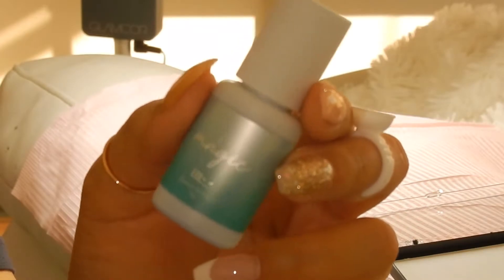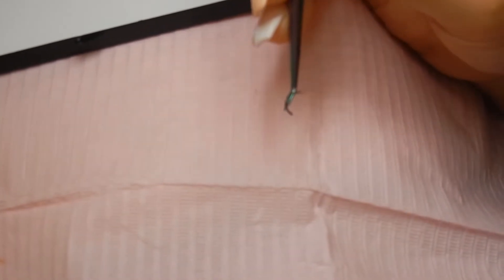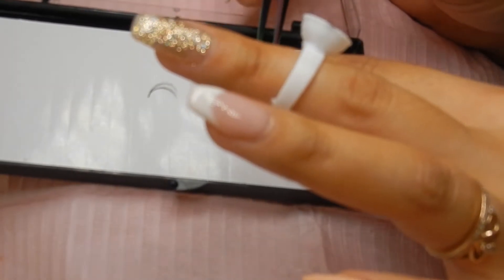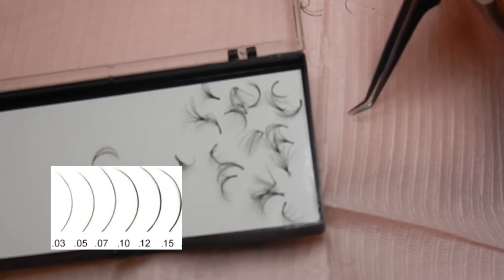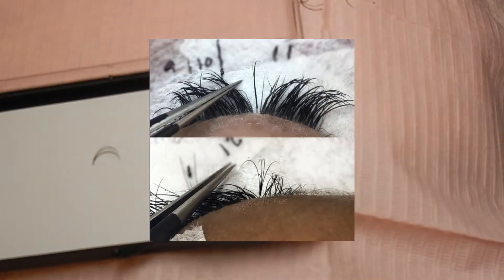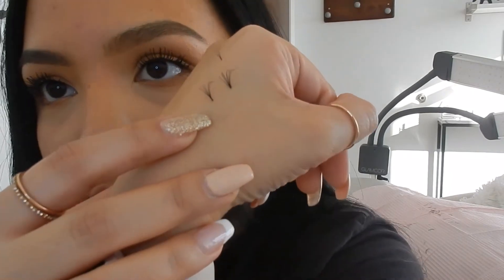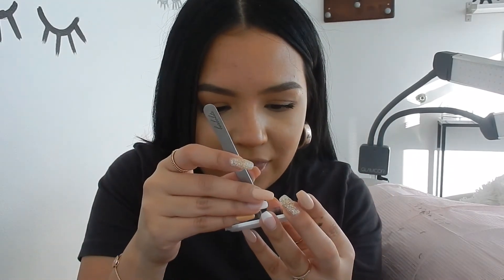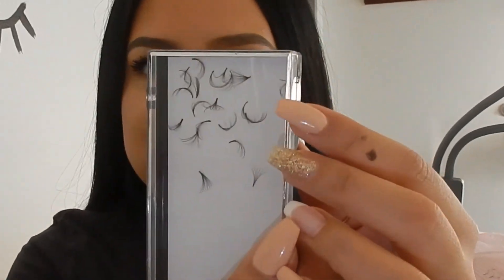PRACTICING EYELASH EXTENSIONS | mega volume FAIL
xo
jesica

- F I N D   M E   O N -